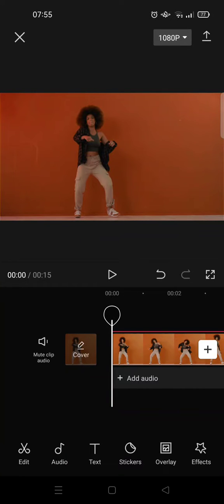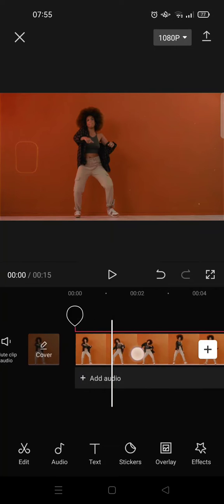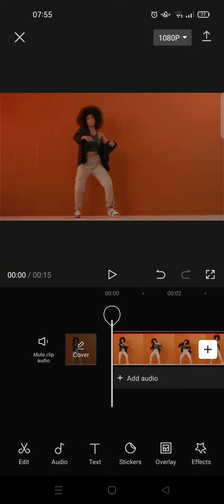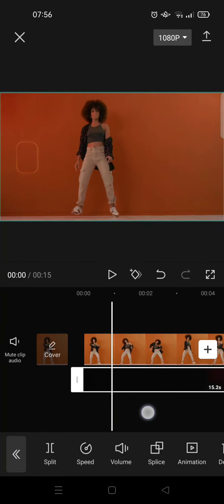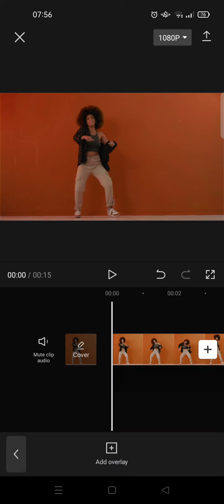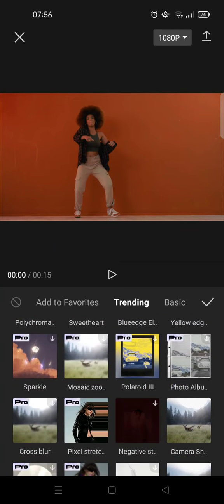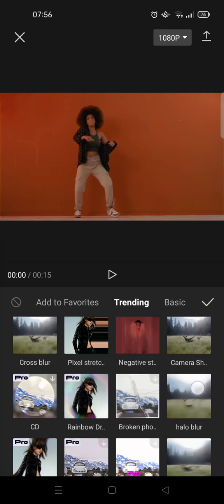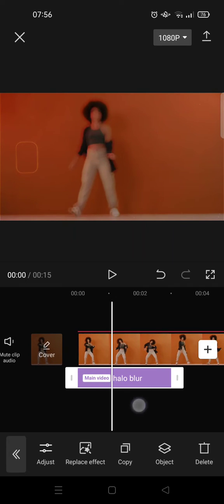How to Add Video Effects to Overlay on CapCut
This is how you can add effects to overlay on CapCut